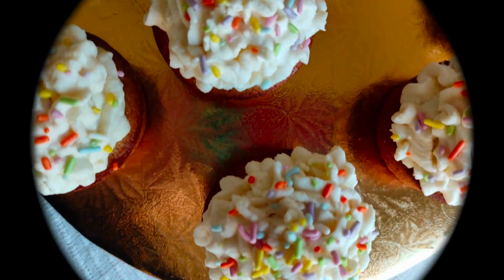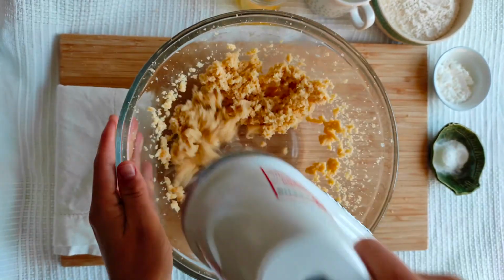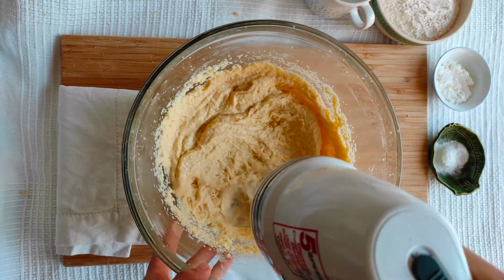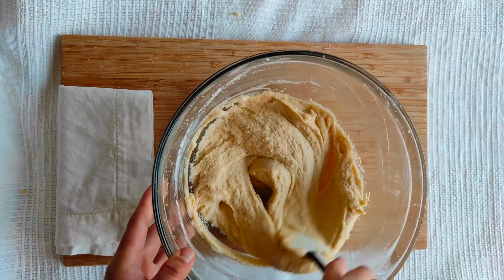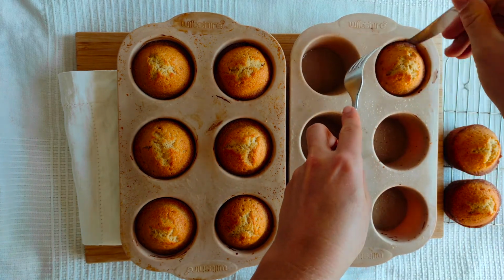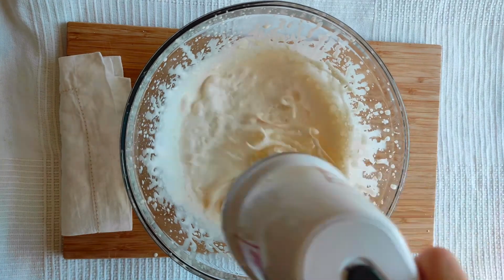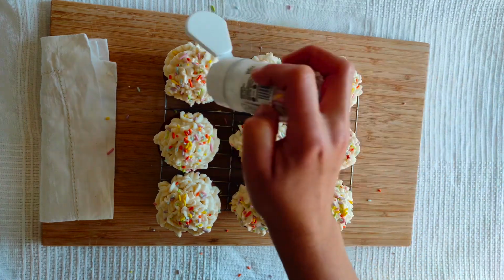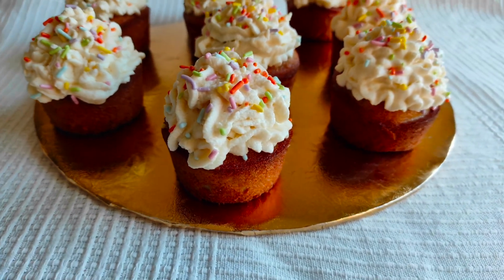Perfect VANILLA CUPCAKES that taste better than store-bought cupcakes !!!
This time I will show you how to make vanilla cupcakes, which are soft, caky, and work great with vanilla/ cream frosting. They are perfect to celebrate b-day and any special day! The recipe is so easy, that everyone can make it !!!